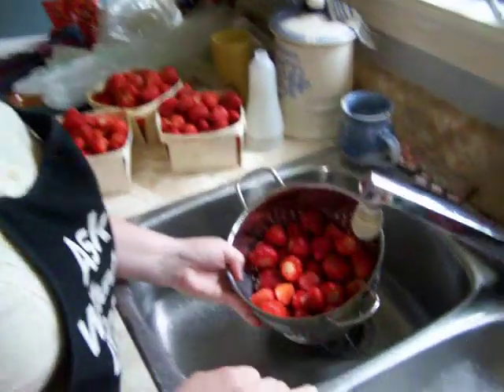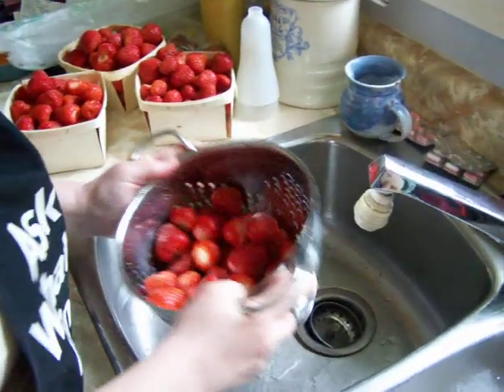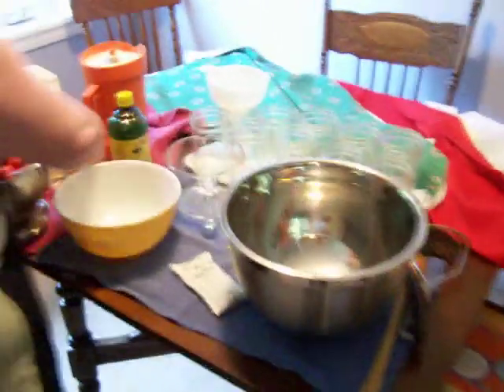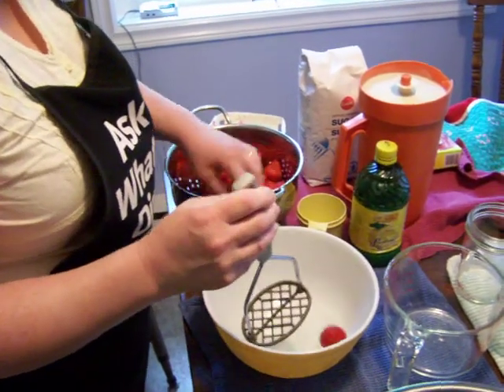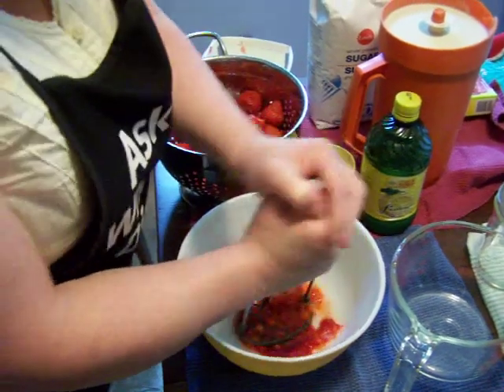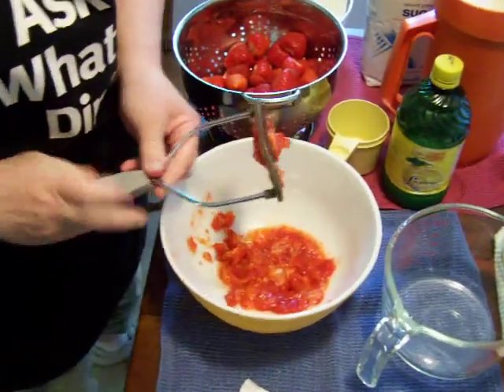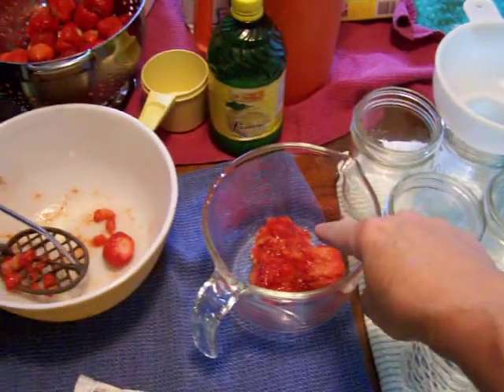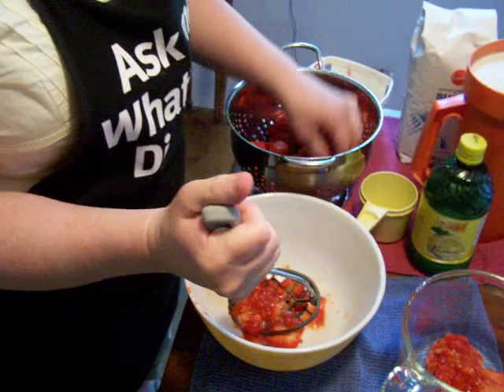Freezer Strawberry Jam Part III.mov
The third part of our seven part series on how to make freezer jam.